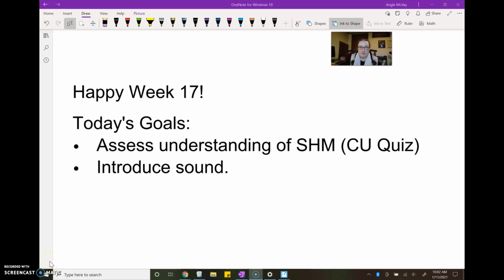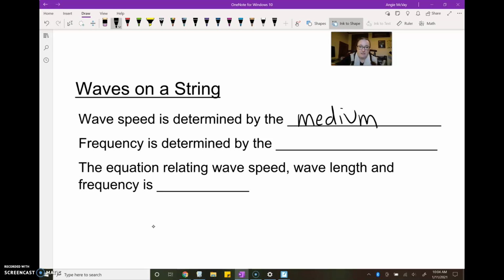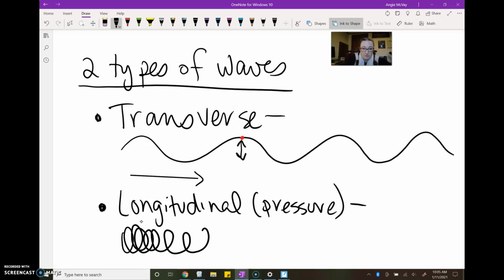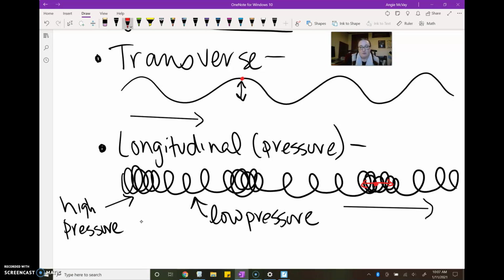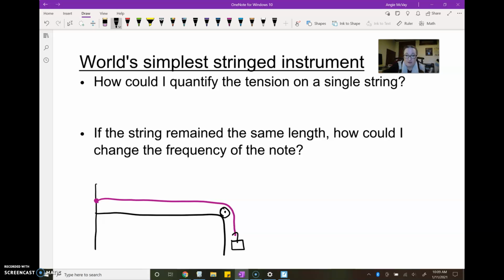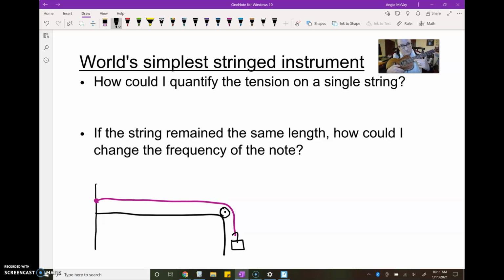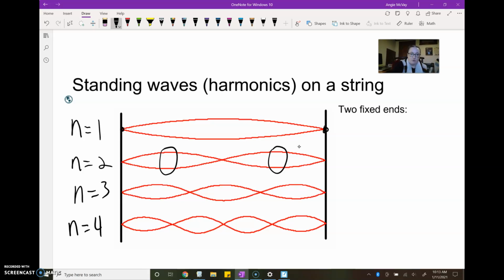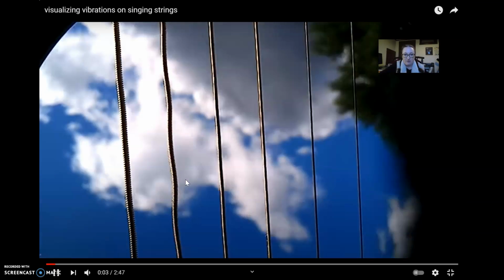Intro to Sound, Part A